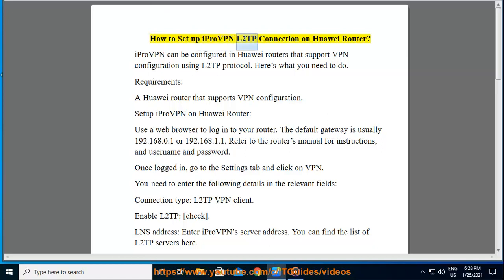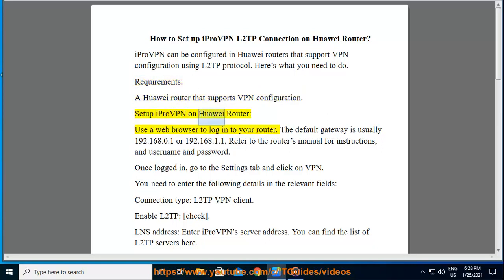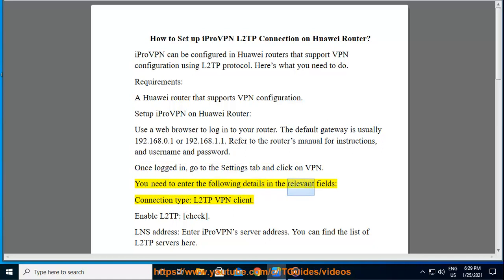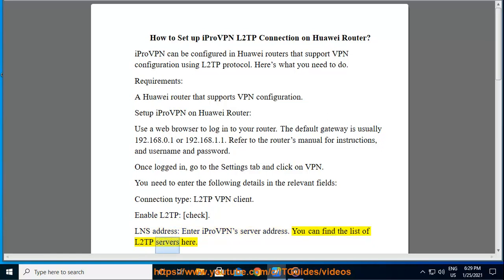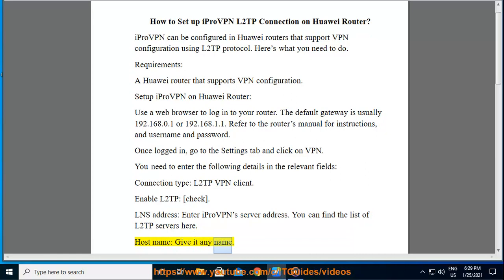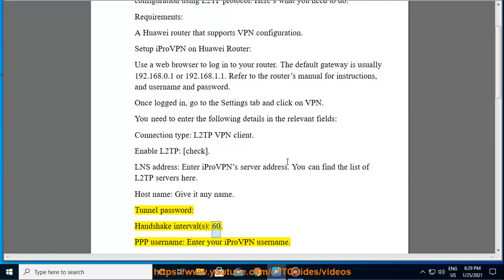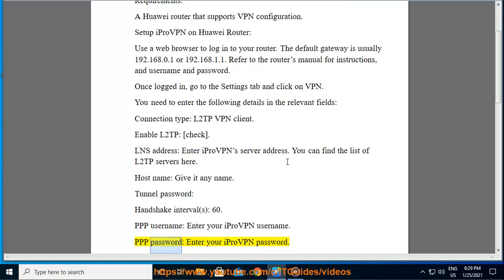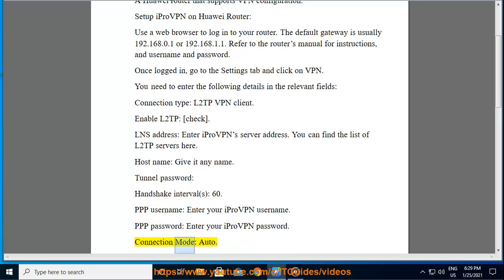Set up iProVPN L2TP Connection on Huawei Router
Here's how to Set up iProVPN L2TP Connection on Huawei Router. Hit & get started w/ iProVPN on your own device/computer later.